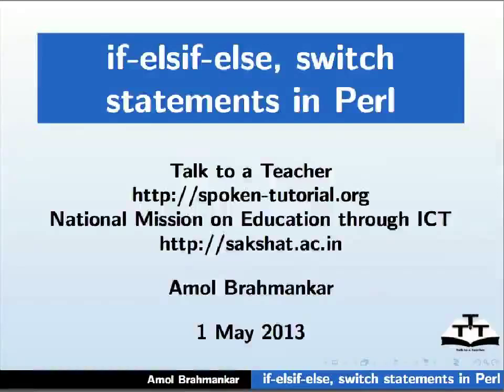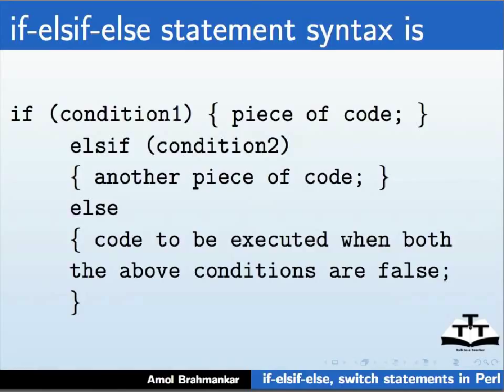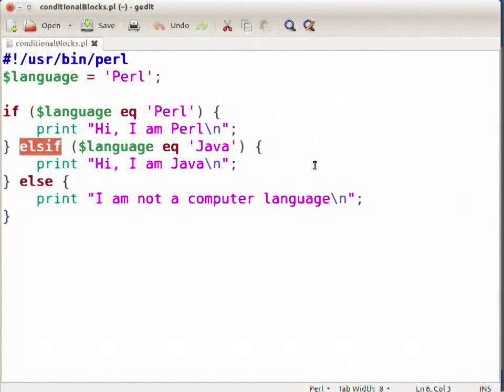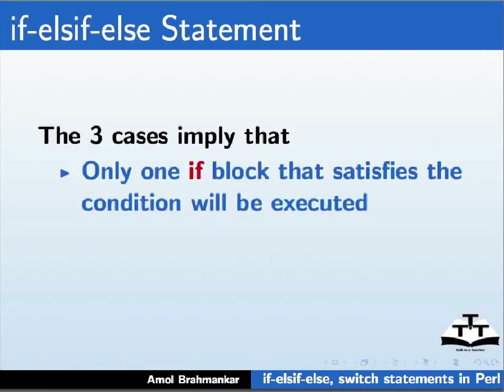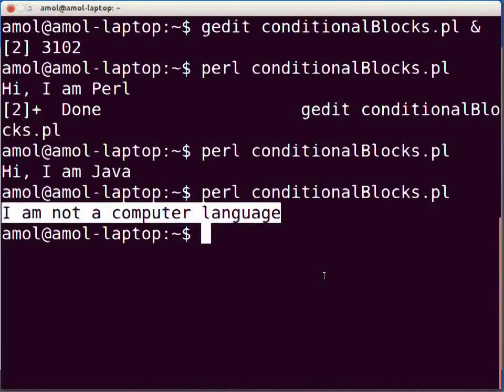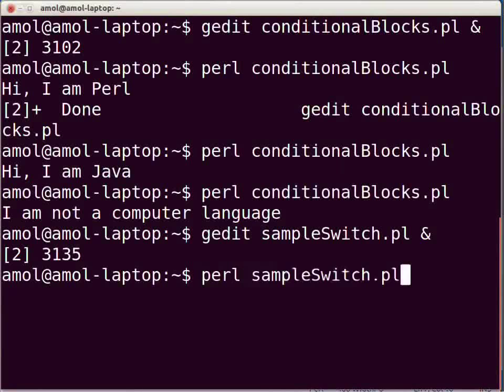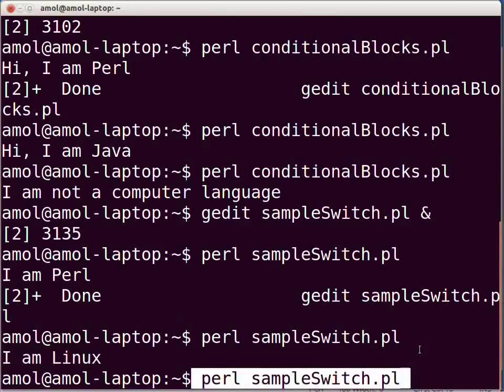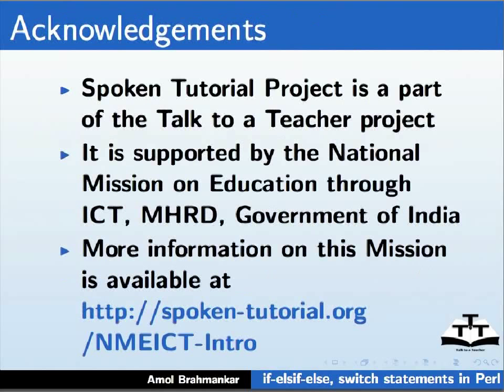More Conditional statements - English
if-elsif-else conditional statement is used to check specific condition and if it is true execute the respective block else execute the default else block.
switch is conditional case statement. Satisfied case gets execute else the default case gets execute.